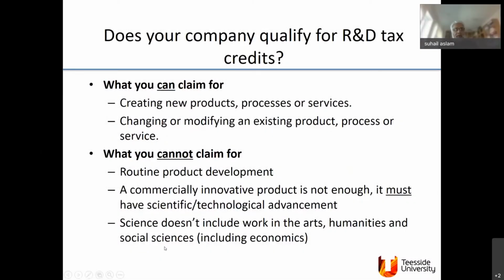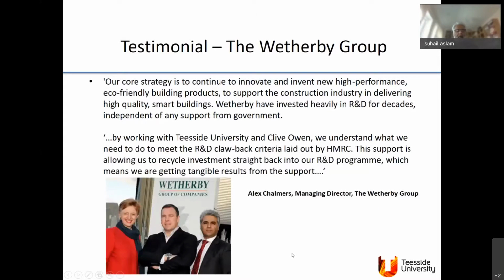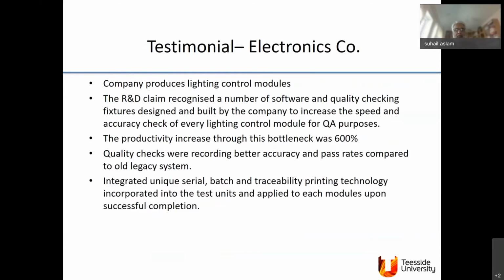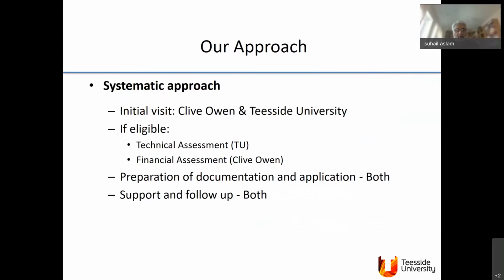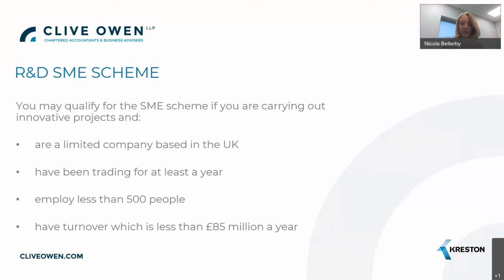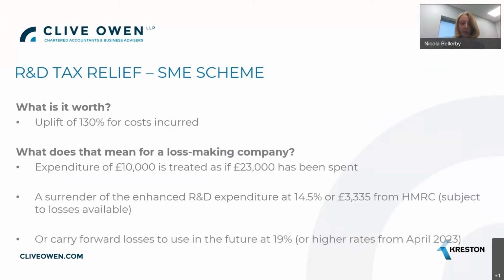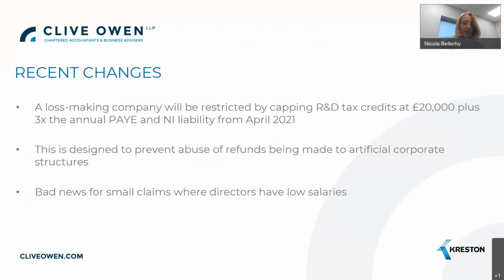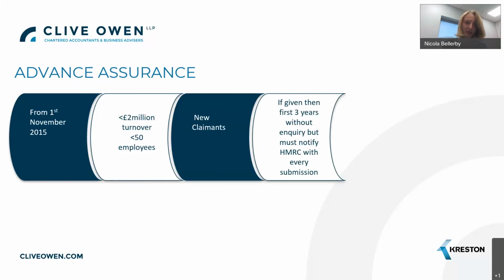R&D Tax Credit by Nicola Bellerby, Clive Owen LLP and Suhail Aslam, Teesside University